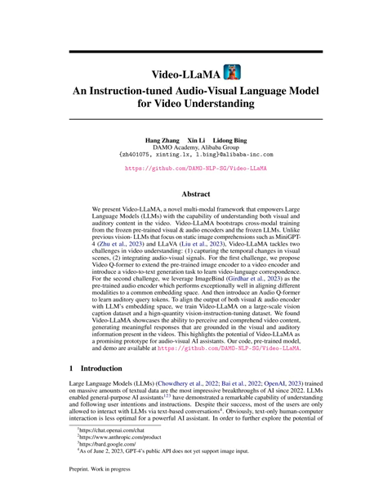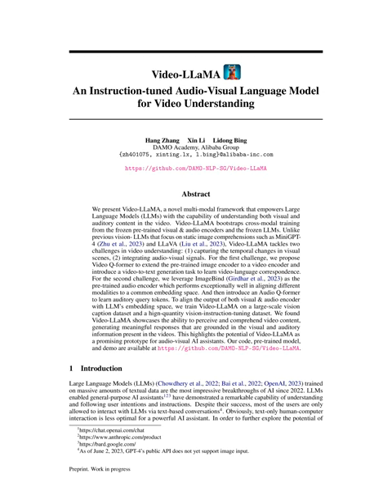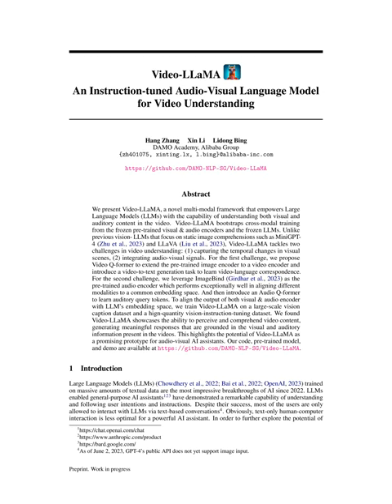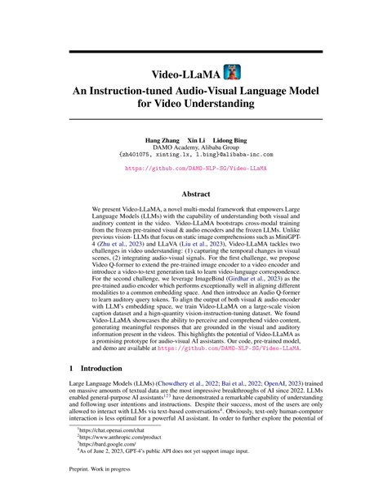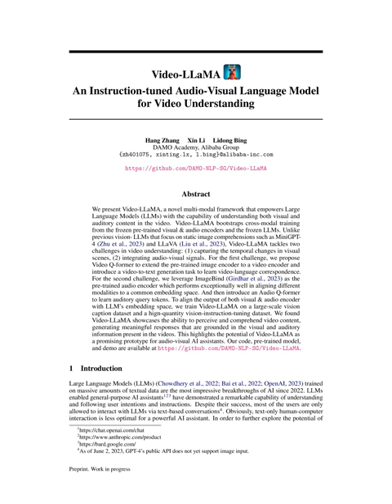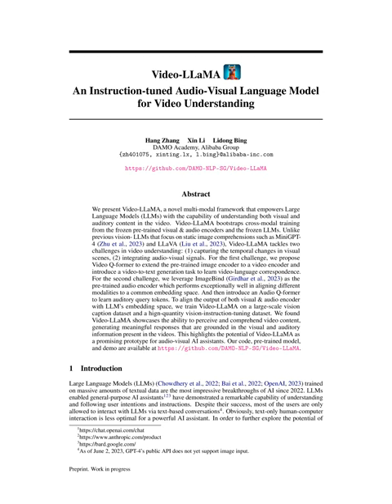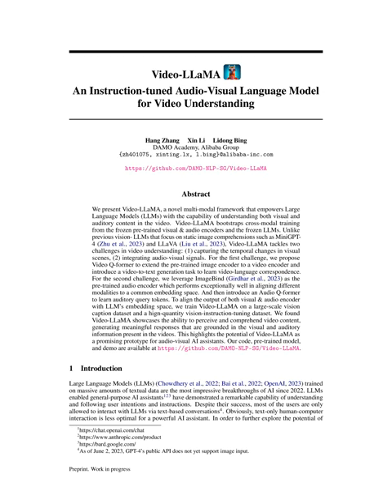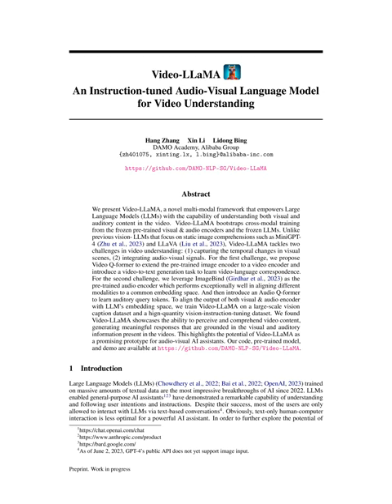Video-LLaMAA Instruction-tuned Audio-Visual Language Model for Video Understanding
Video-LLaMA is a novel framework enabling Large Language Models to understand visual and auditory video content. It captures temporal changes in visuals and integrates audio-visual signals, enabling comprehension and response to video inputs.